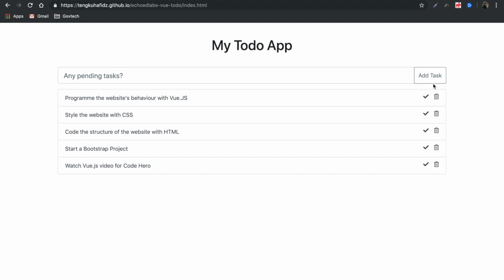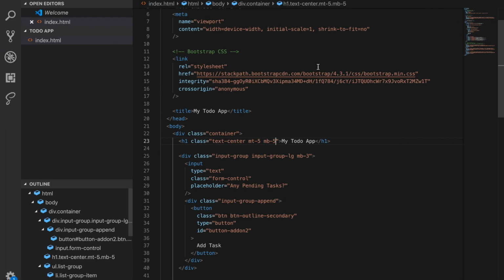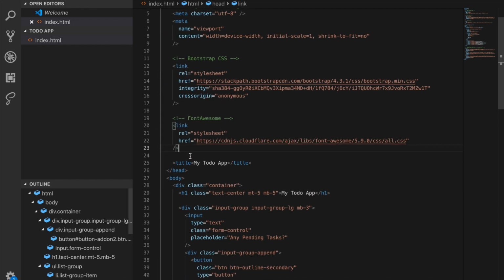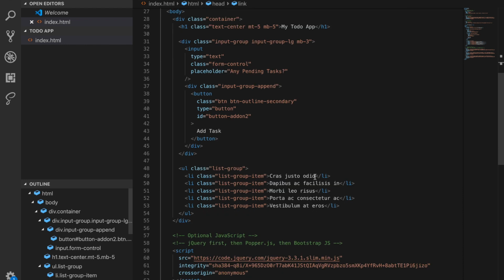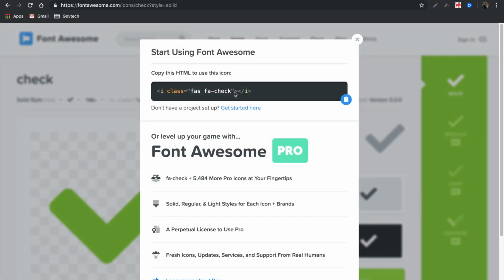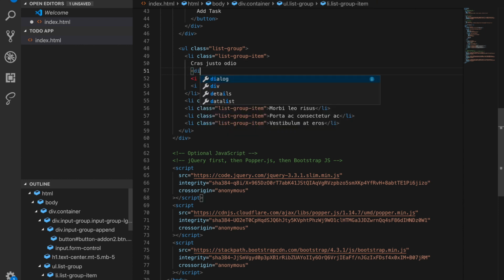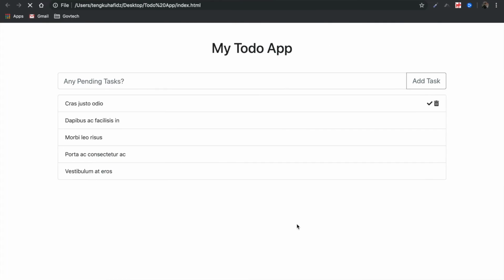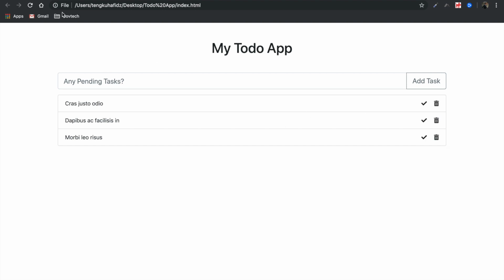#3 Adding FontAwesome Icons